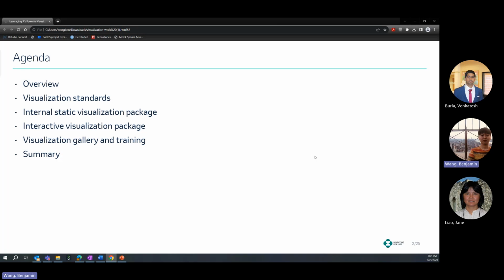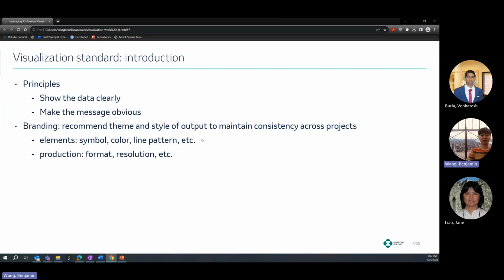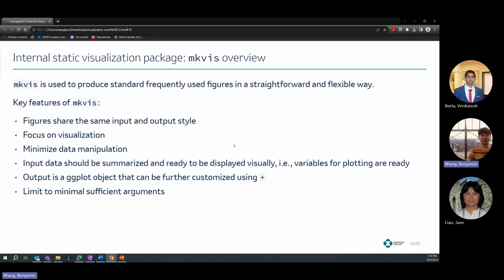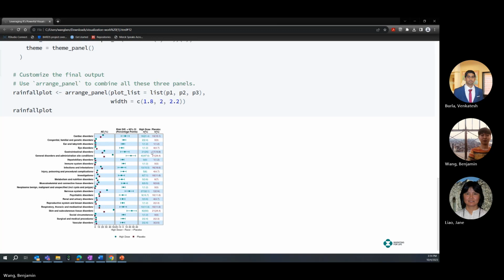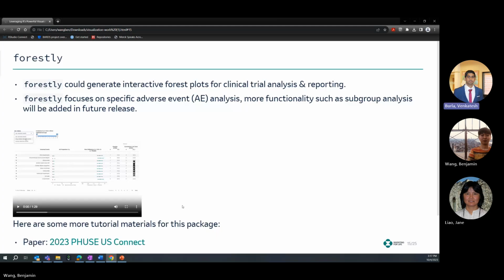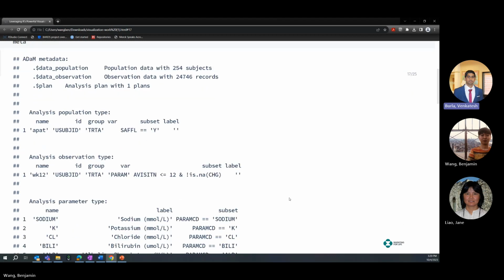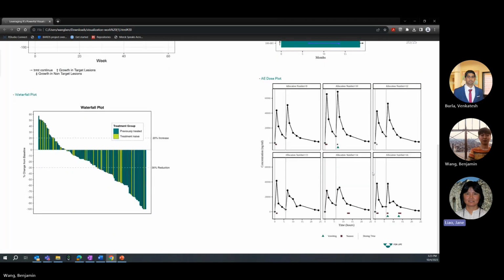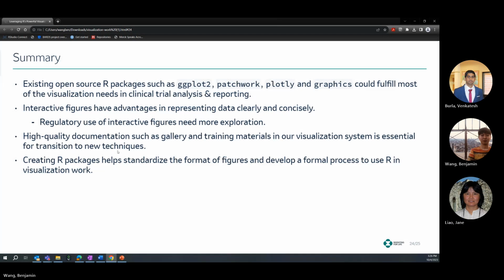boxly: R package to generate interactive box plots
Abstract

The analysis of clinical trial data involves the examination of numerous variables and their distributions across different groups of data. Traditional box plots have proven useful in visualizing the summary statistics, but they often fall short in providing a comprehensive understanding of complex data. boxly is an open-sourced R package that was developed at our company to generate interactive box plots to overcome the limitations in the traditional box plots. By incorporating interactive features for parameter selection and to get additional details about datapoints on-demand, researchers can dynamically explore the subsets and identify the relationships that may not be apparent in traditional box plots. This presentation demonstrates the potential use of boxly in facilitating data exploration and supporting informed decision-making in the clinical studies.

Presenter Biography

Benjamin Wang is a statistical programmer at MSD where he is part of A&R Standards, Innovation group. He has more than 4 years of experience supporting A&R standards projects using R. He has worked on developing R packages/Shiny Apps for generation of ADaM datasets, Tables, Listings and Figures (TLFs) and submission. He is currently involving in supporting various projects within the R programming initiative and is maintainer or key contributor for several open-sourced R packages.